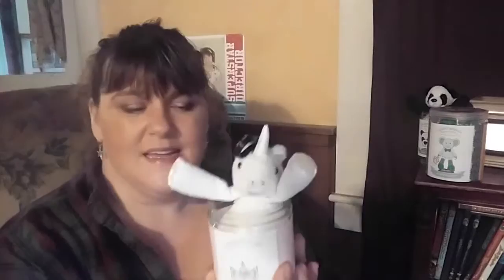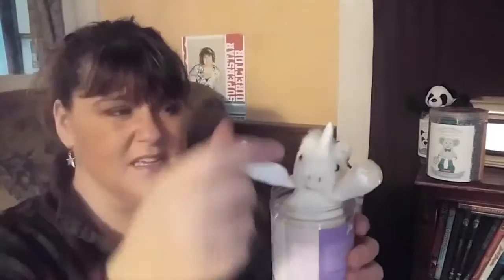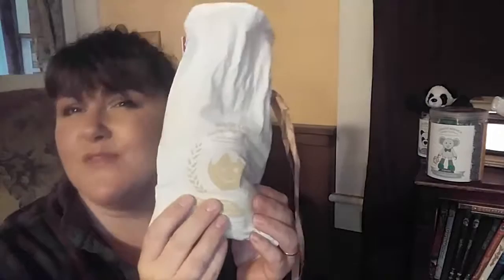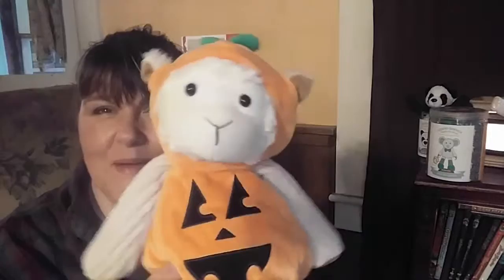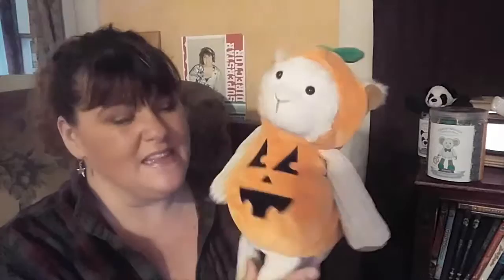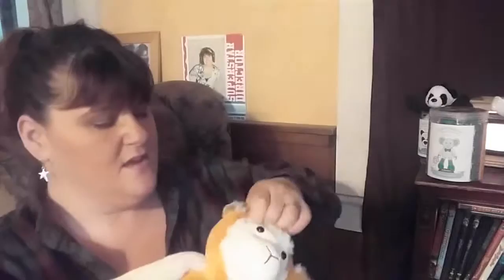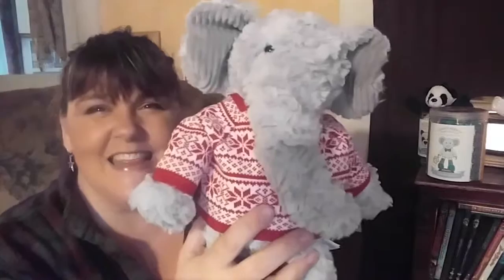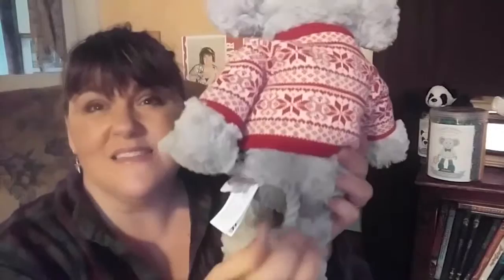For the Young & The Young at Heart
Buddies & Buddy clips